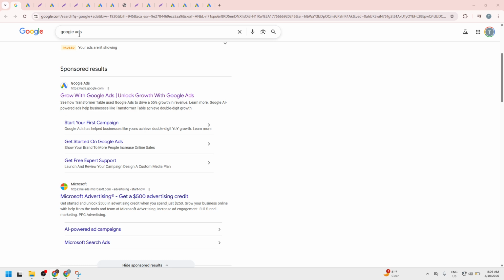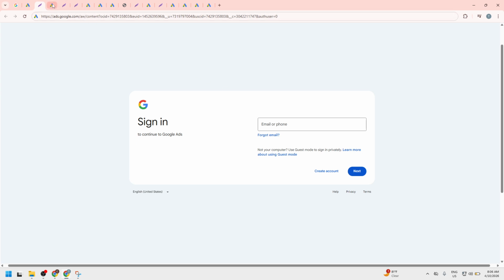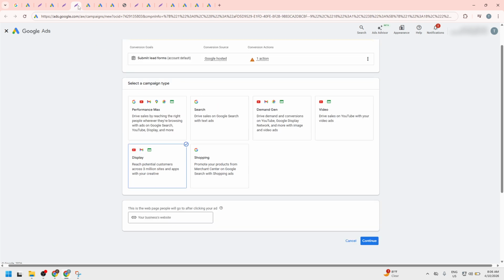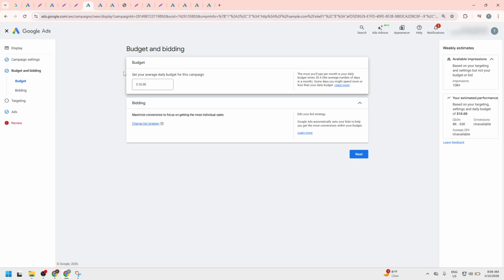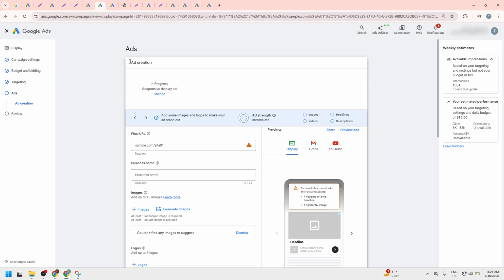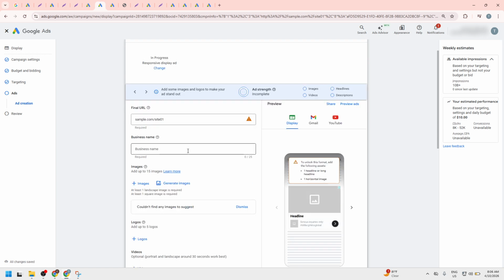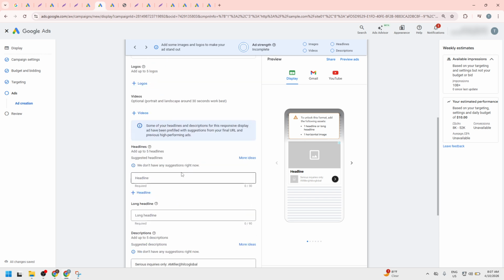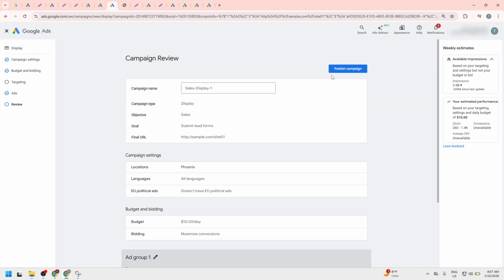How to Run Google Display Ads [2026 Full Guide]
How to Run Google Display Ads

In this video, we show you exactly how to run Google Display ads to expand your brand's reach and engage potential customers across a vast network of websites and apps. We explore the campaign configuration parameters, including the selection of marketing objectives, the definition of audience segments, and the setup of visual asset parameters to ensure your message is delivered to the right viewers.

Utilizing the Google Display Network is a professional strategy for building brand awareness and re-engaging users who have previously interacted with your business. By focusing on the visual impact and strategic placement of your advertisements, we can create a powerful top-of-funnel presence that complements your search efforts, allowing for a comprehensive digital marketing approach that maintains visibility throughout the entire customer journey.

Technical Specs:
Software: Google Ads; Feature: Campaign Management & Display